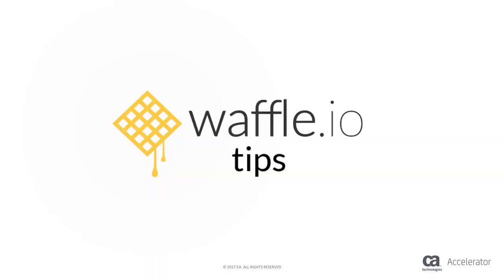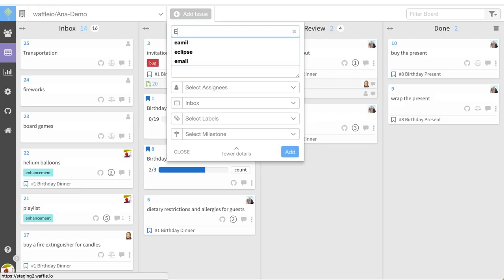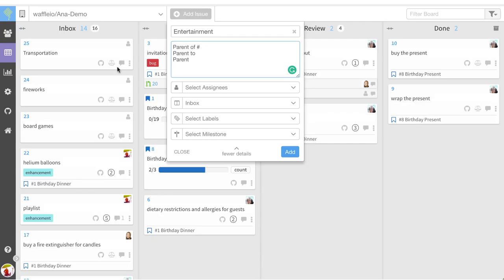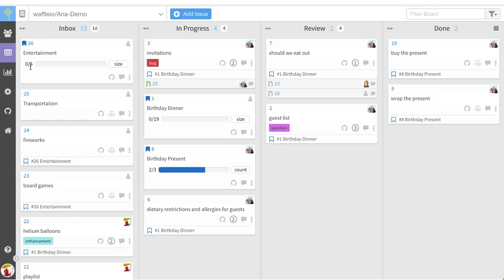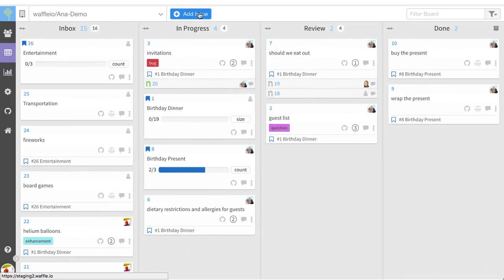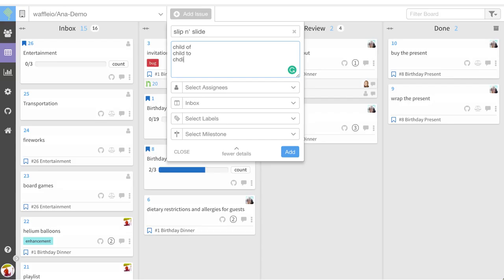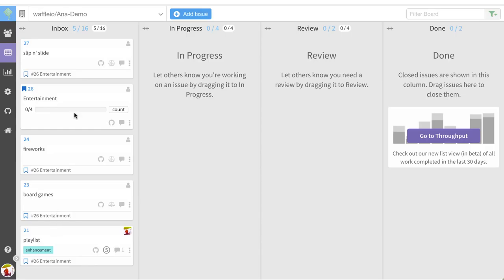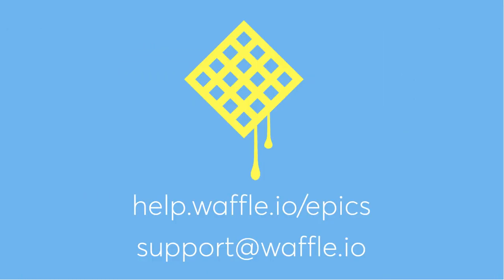Waffle.io epics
Learn to create epics, associate child issues,  and filter